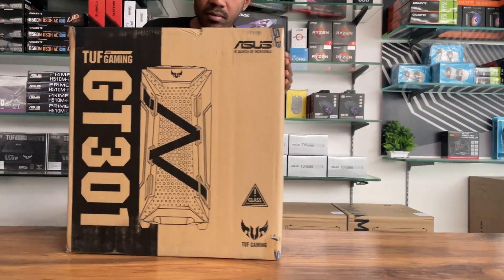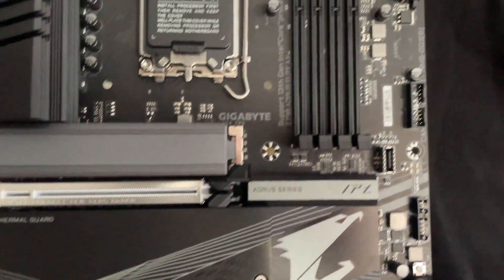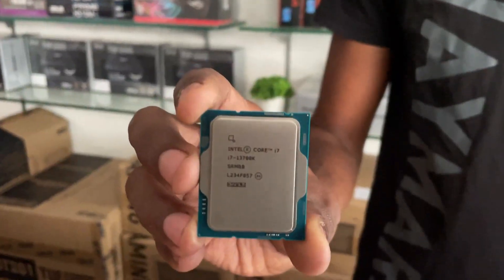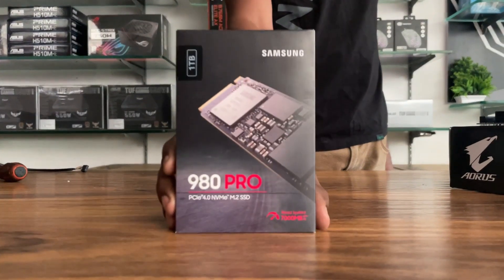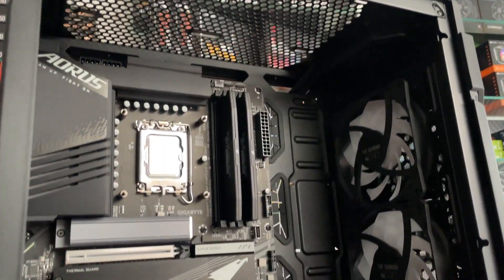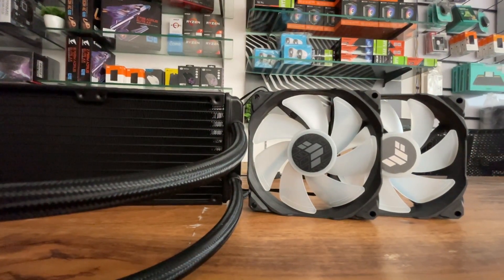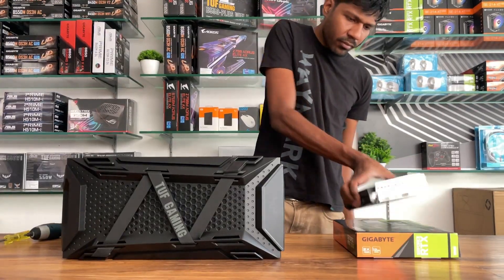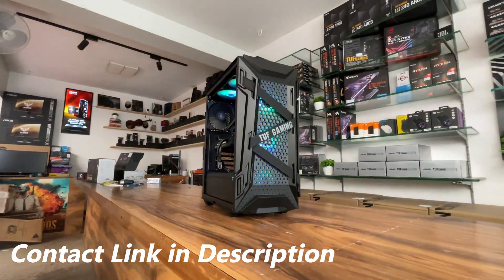4K Video Editing PC Build | PC for Adobe Premiere Pro, Davinci Resolve, Photoshop & Lightroom 2023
This video shows the components used to build pc for Adobe Premiere Pro, Davinci Resolve, Photoshop & Lightroom to edit videos and images in tamil

Shop Address / Location:
219, A1 Ground Floor, Mathura Towers, 9th Street, Gandhipuram, Coimbatore, Tamil Nadu 641012

Specs:
PROCESSOR: INTEL CORE i7 13700K
CPU COOLER: ASUS TUF GAMING LC240 LIQUID COOLER
MOTHERBOARD: GIGABYTE Z790 AORUS ELITE AX
RAM: CORSAIR 5200MHz 32GB (16GB X 2) DDR5
GRAPHICS CARD: NVIDIA RTX 3060 12GB (GIGABYTE)
SSD: SAMSUNG 980 PRO 1TB NVME M.2
STORAGE: WD BLUE 2TB 7200RPM
CASE: ASUS TUF GAMING GT301
PSU: ASUS TUF GAMING 650WATTS 80+ BRONZE

We are Shipping Desktop PC all over Tamilnadu with 100% Insurance Coverage.
Don’t Worry about PC Shipping, We have Trained Professional’s to Pack & Ship the PC Safely across anywhere inside Tamilnadu.